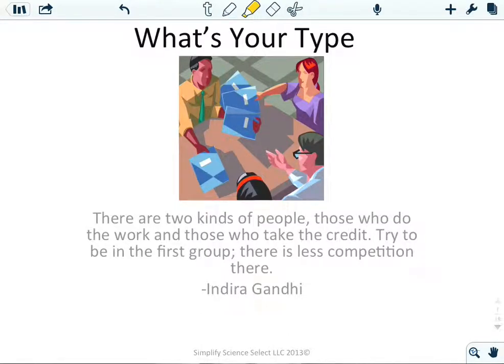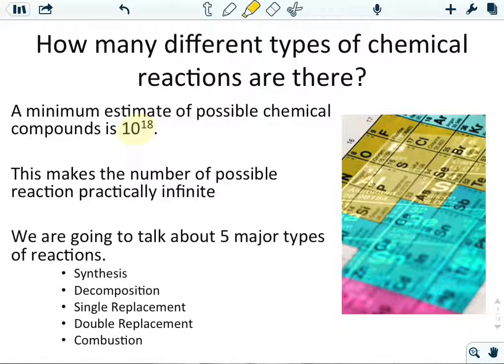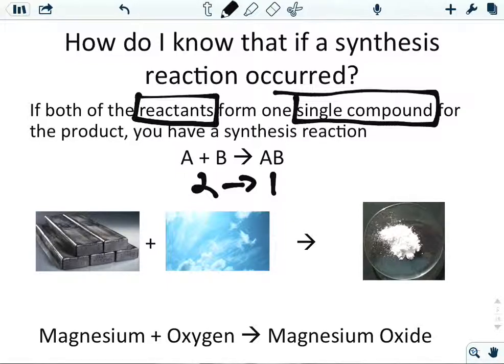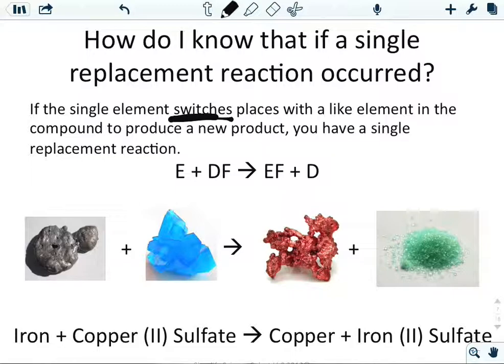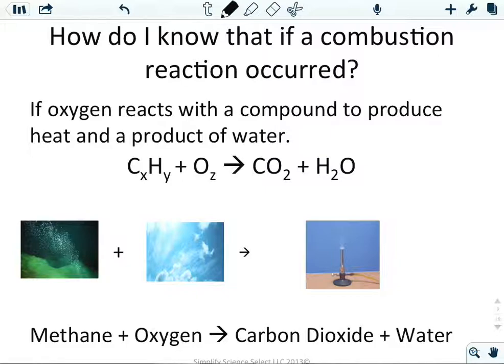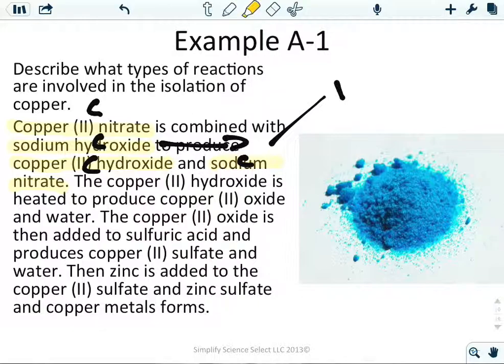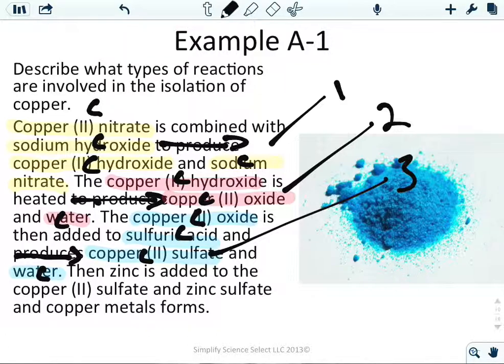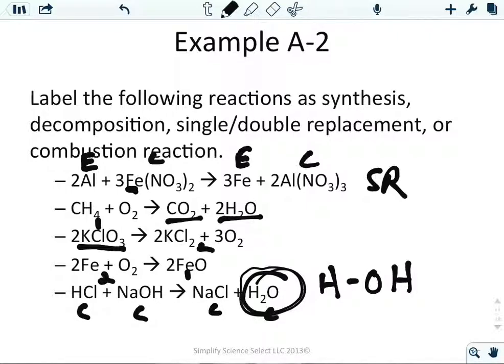C7.3.1 What's Your Type?